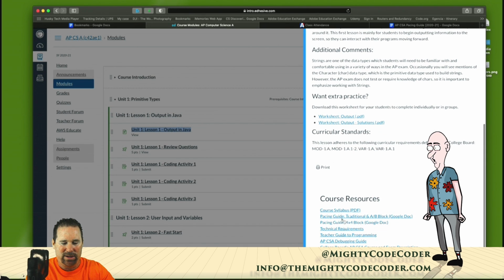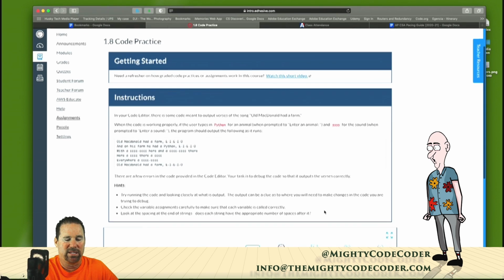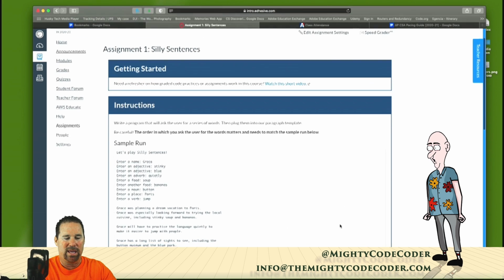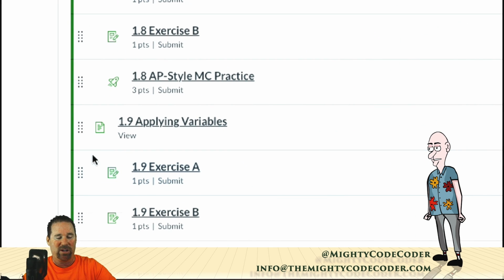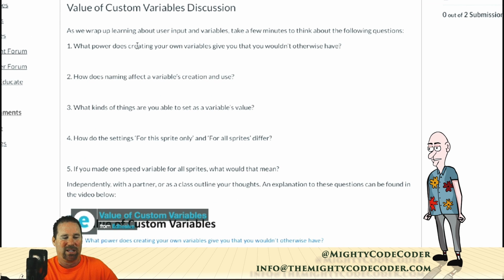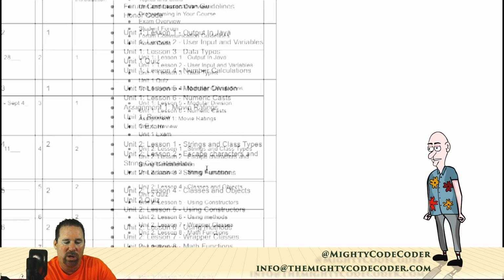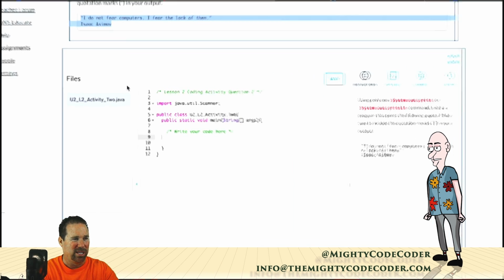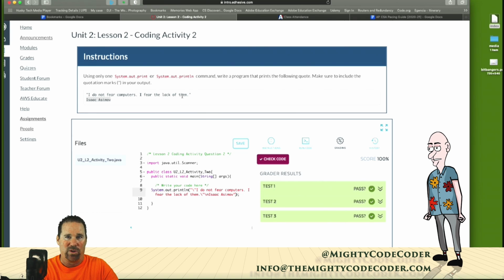Escape Characters and Secret Codes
In this episode, we are going to see variables in action, learn that some objects come with pre-defined variables and other variables can be made from scratch or custom.

Remember, variables are really talking about data.  We have to define what type of data it is so we can pass it around, print or store it.  Also, remember those escape characters PAUL (Q)?  Yes Paul “secret signs!”  So let’s get going and see if we can get our head around today’s content.